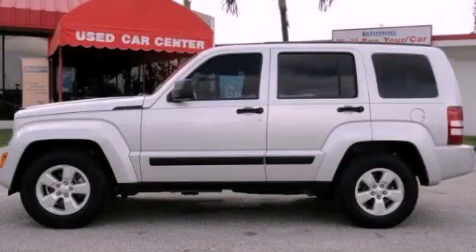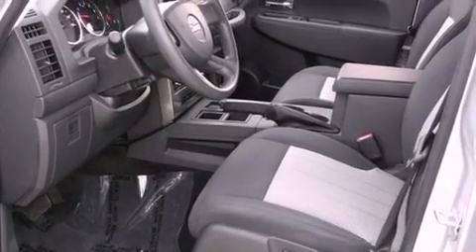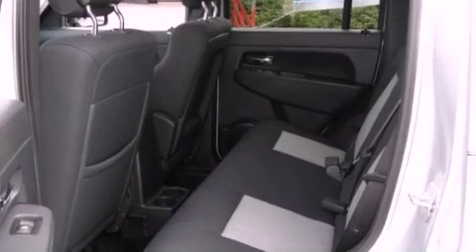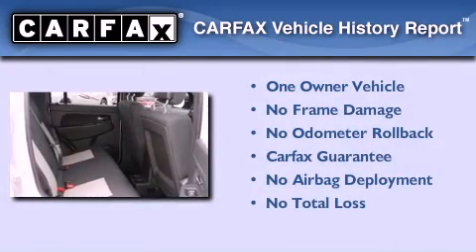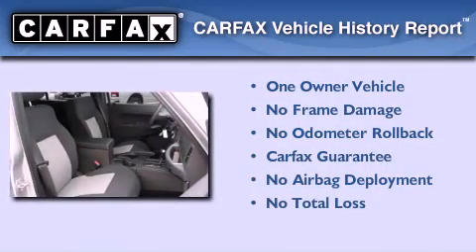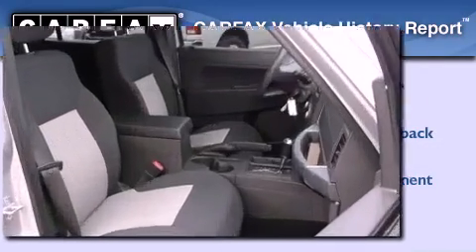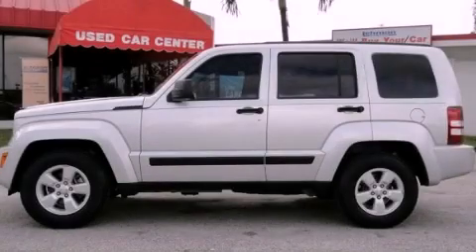Preowned 2010 Jeep Liberty Miami FL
Year : 2010
 Make : Jeep
 Model : Liberty
 Engine : gas v6 3.7l/226
 Trans . : automatic
 Exterior : silver
 Miles : 16,199
 Interior : silver

 Lehman Mazda